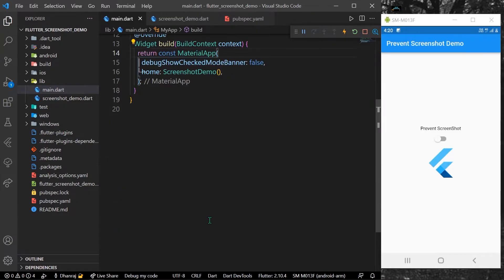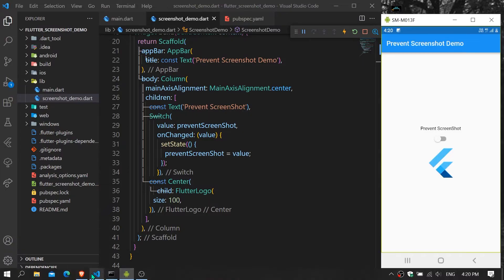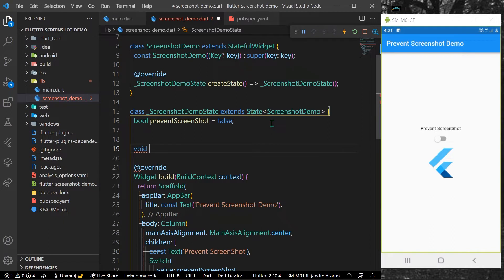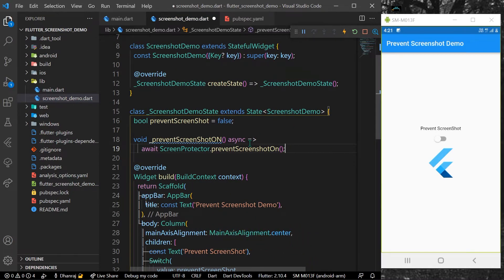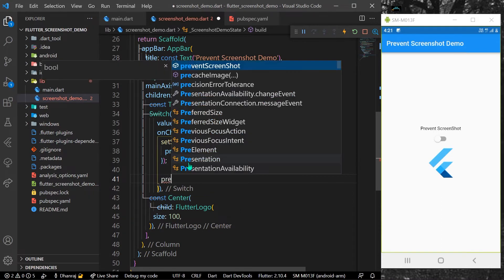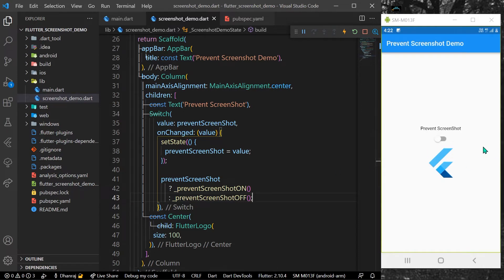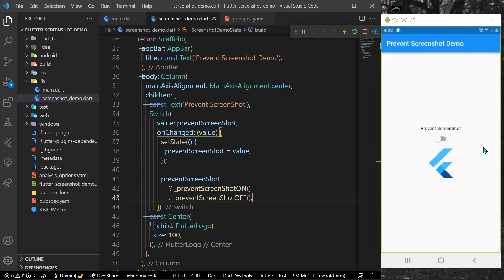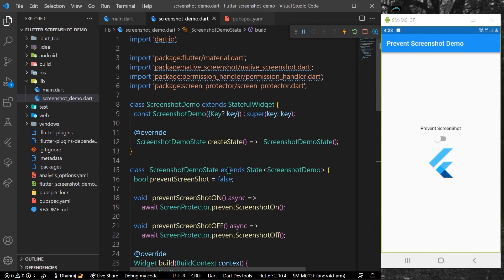Restrict App From Taking Screenshot in Flutter | Flutter Tutorial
In this video learn how you can restrict / protect user from taking screenshot in flutter app.